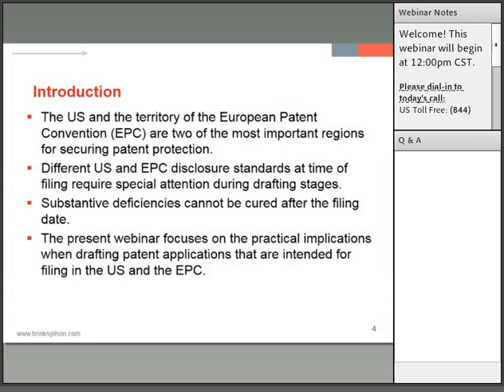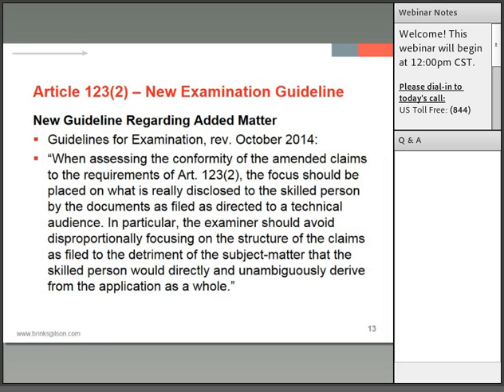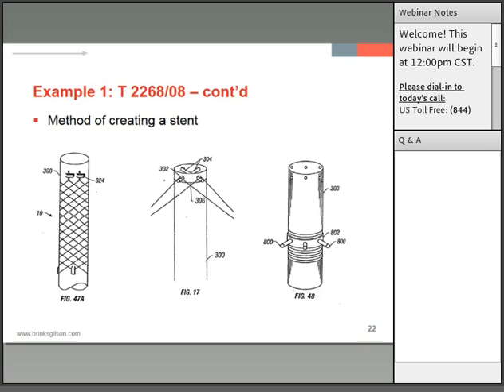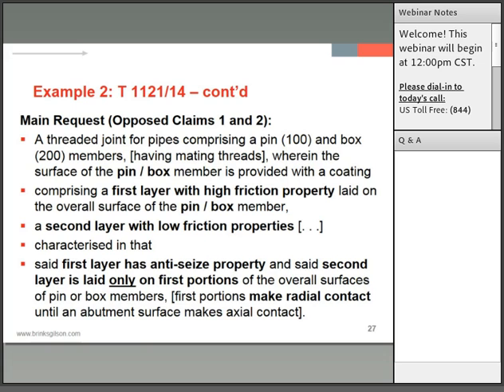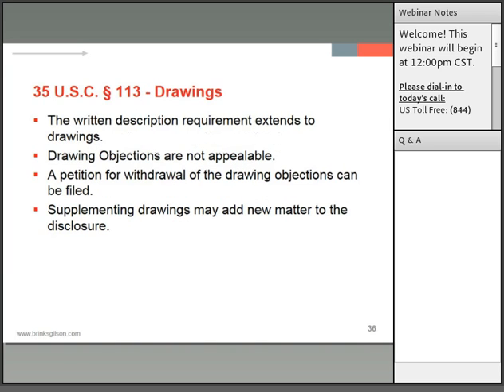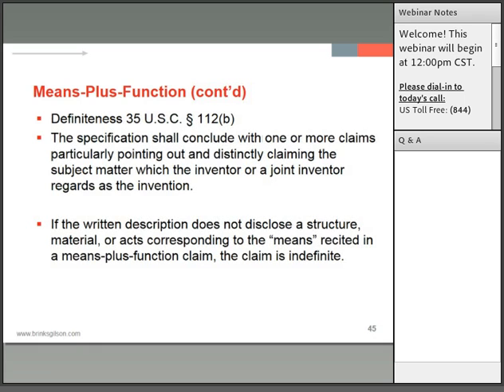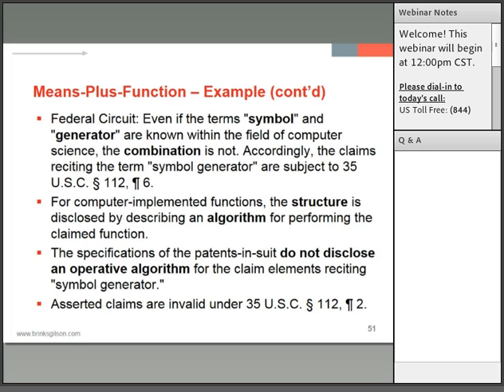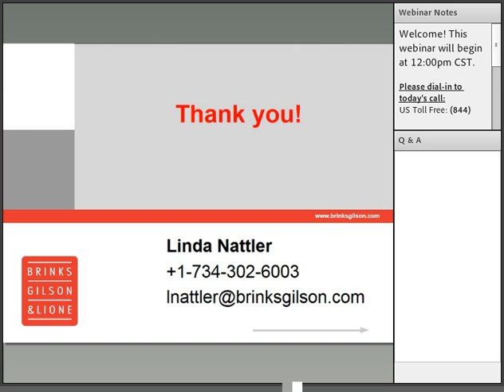Brinks Webinar | Understanding Patent Applications and Methods for Best Approaches...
Understanding Patent Applications and Methods for Best Approaches in Europe and the U.S.

For patent applications, the disclosure requirements differ among various countries. Two of the most important territories, the United States and the European Patent Convention, scrutinize parts of the patent disclosure differently.

The webinar discusses:

•   How to draft patent applications that are best suited to meet the disclosure standards of the U.S. Patent Office and the European Patent Office.
•   A broad overview for later claim amendments during prosecution in both jurisdictions.
•   Why these approaches improve the chance of obtaining patents with the broadest scope possible, both domestically and internationally.